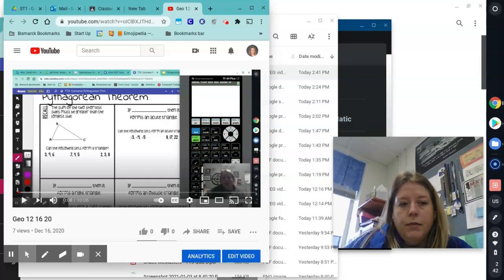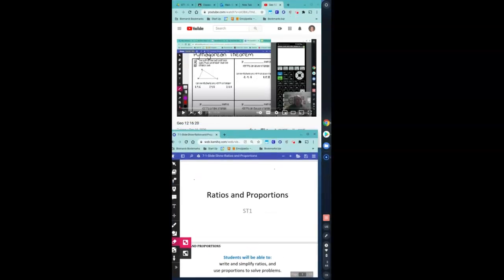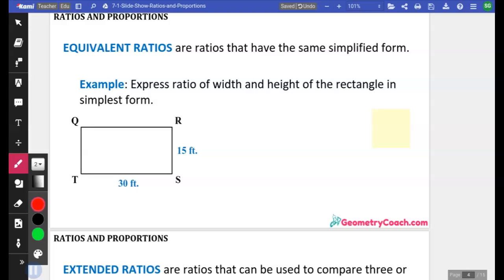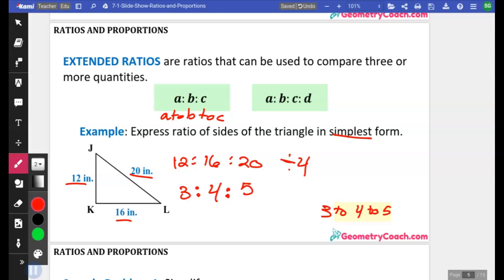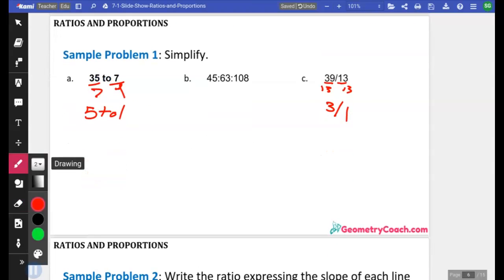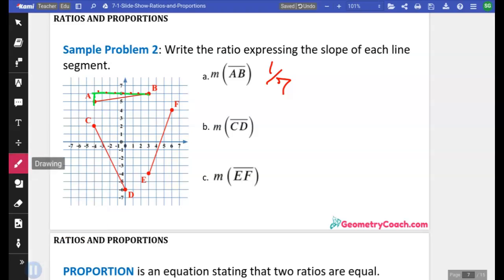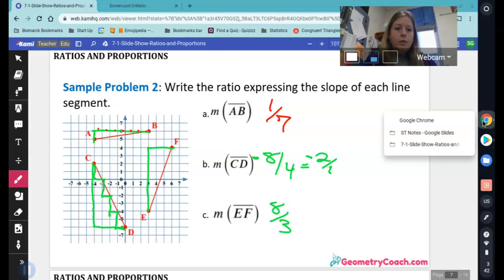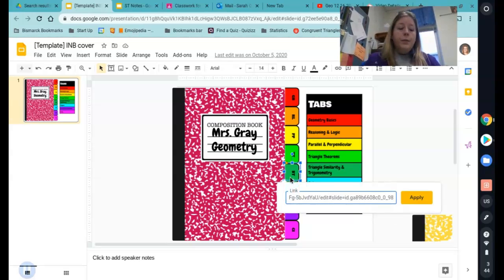Geo 1 5 21